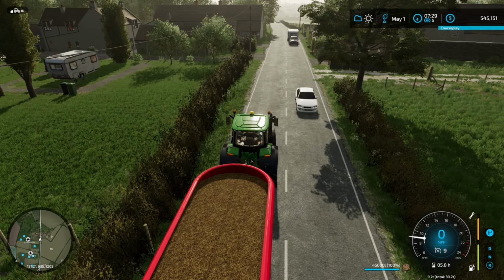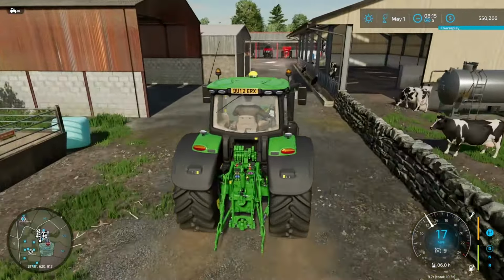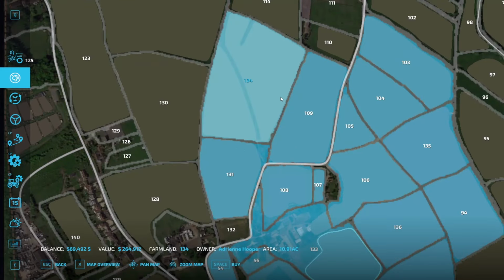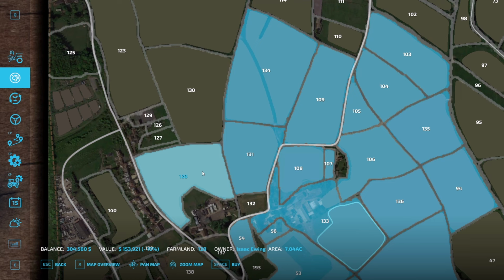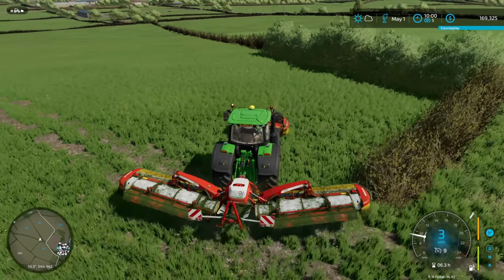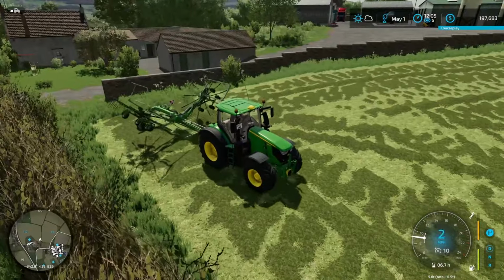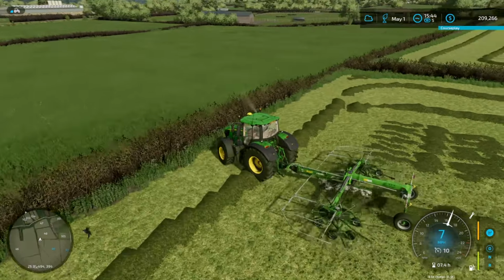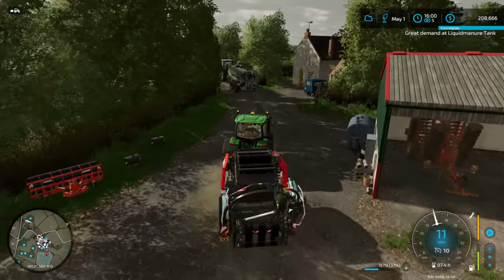HUNGRY COWS call for a HUGE EXPANSION | FS22 - 1,000 Cows EP 16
Welcome back!  We need to expand our farm significantly to keep up with our cows' appetites.  Will it finally be enough?

About the series:
We're buying 1,000 cows on Court Farms.  Will we be ready?